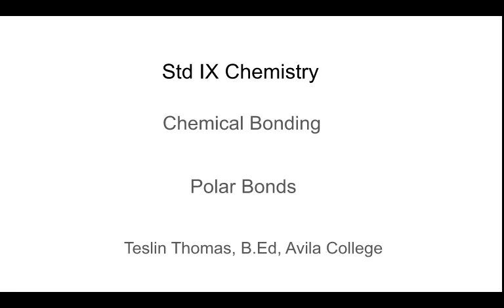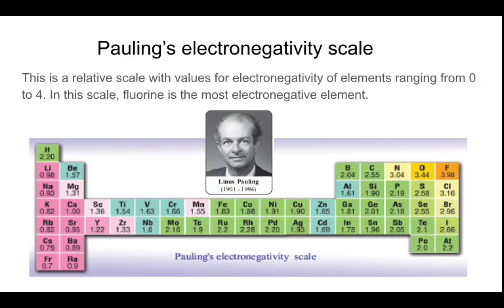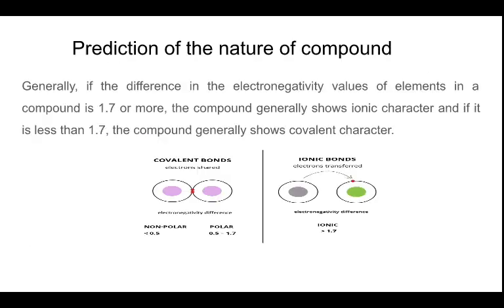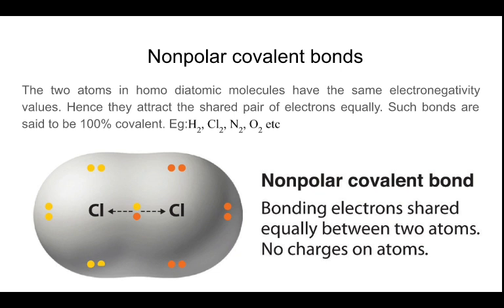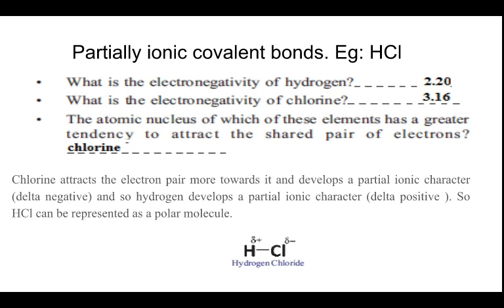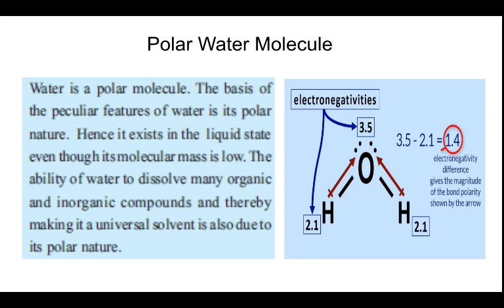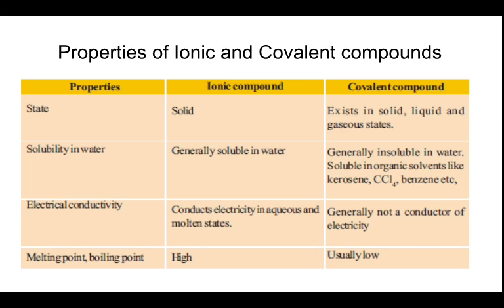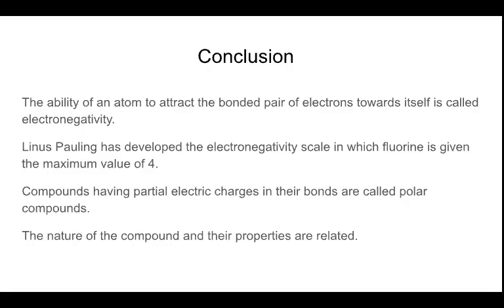E content 4